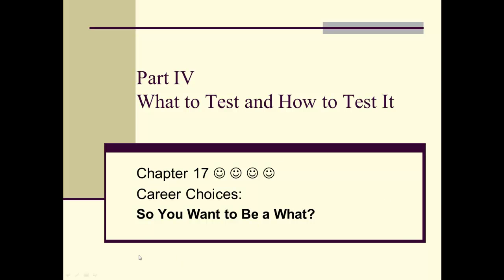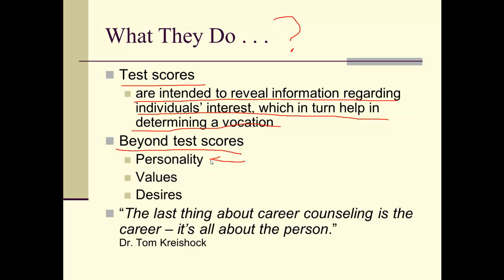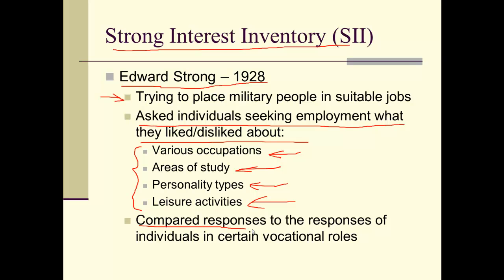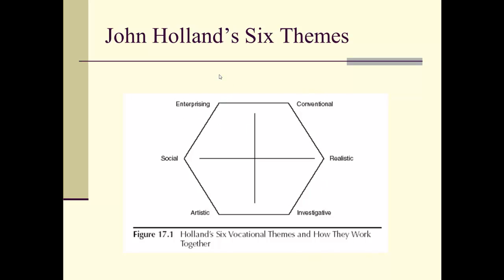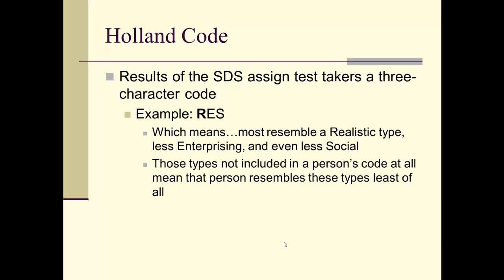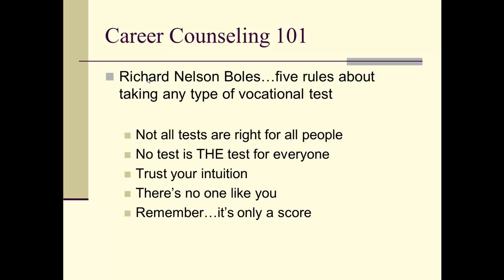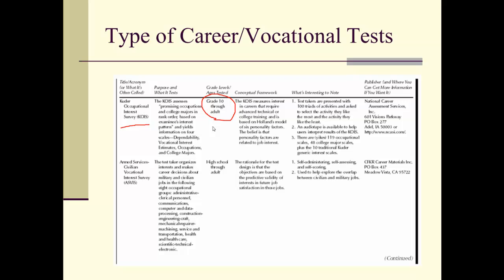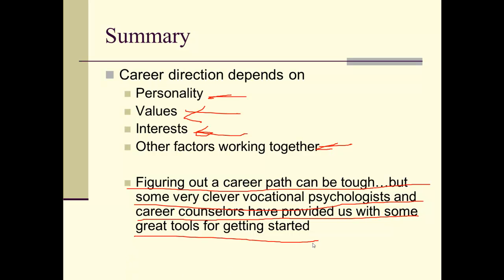OCED 1050 Chapter 17 Lecture